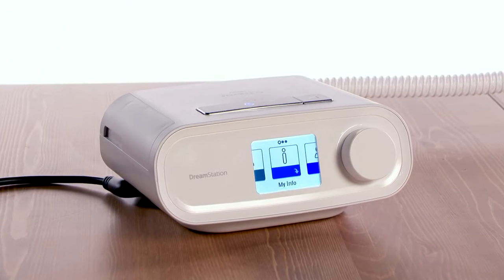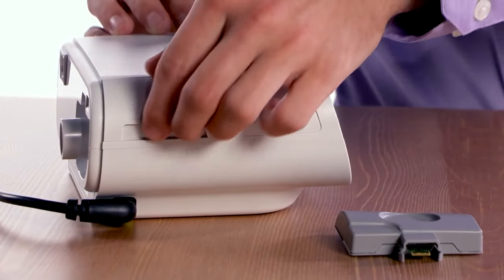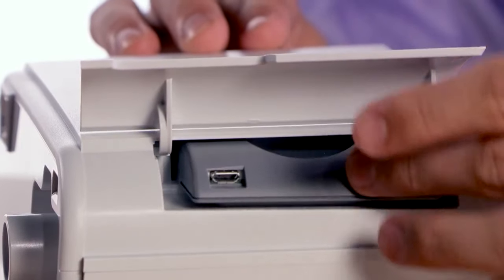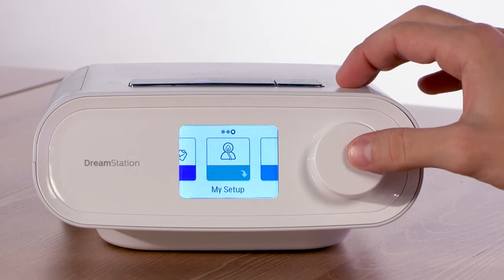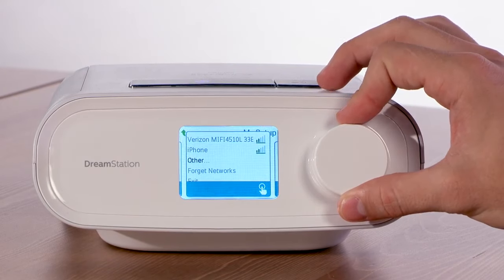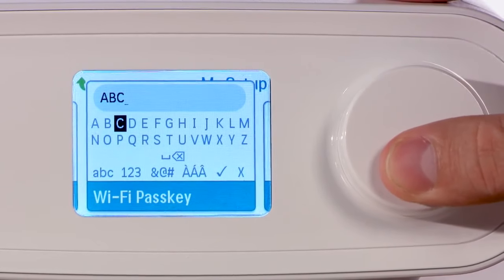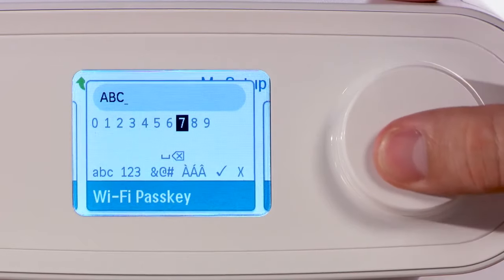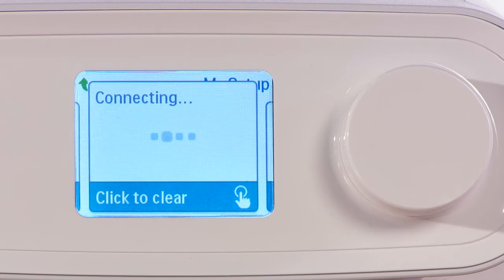Installing a WiFi accessory modem to the DreamStation and DreamMapper | Philips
Video showing how to install a WiFi accessory modem into the DreamStation sleep therapy system.